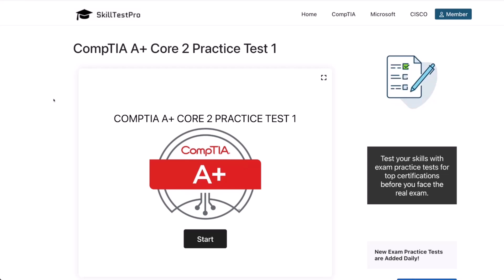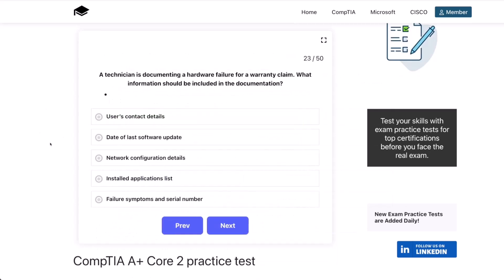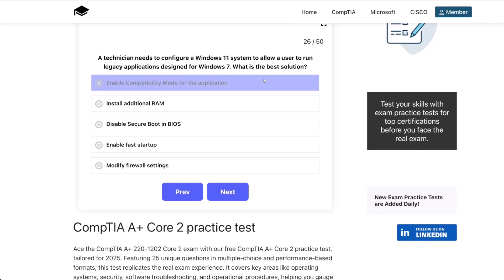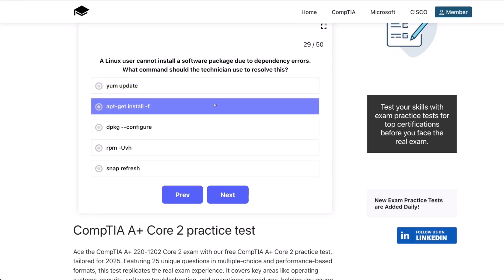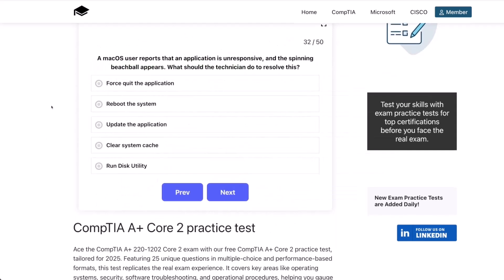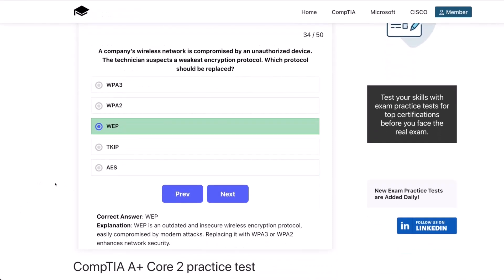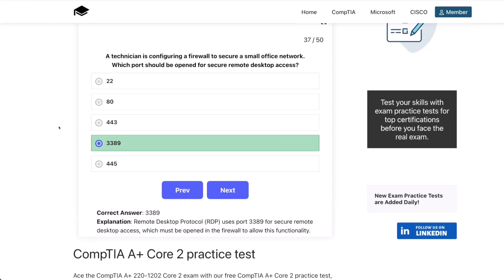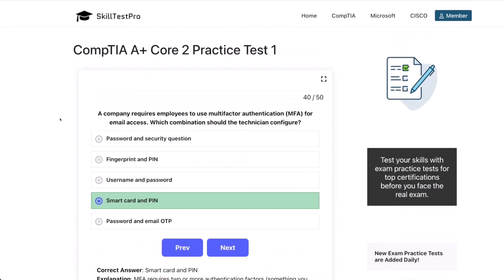CompTIA A+ Core 2 220-1202 Full Practice Test with Explanations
Get ready to conquer the CompTIA A+ Core 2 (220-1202) exam with this comprehensive full practice test video! Designed to simulate the real exam experience, this video includes realistic questions, detailed answer explanations, and expert tips to help you pass with confidence.

🎯 What’s covered:

Operating Systems

Security

Software Troubleshooting

Operational Procedures

✅ Ideal for:

IT students and professionals

Career changers entering tech